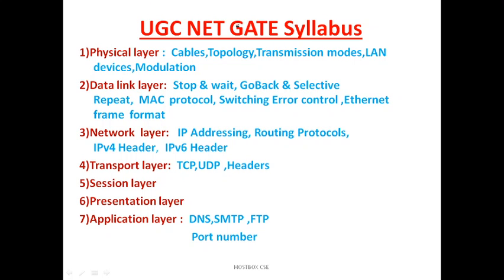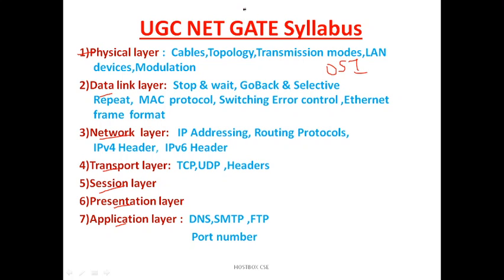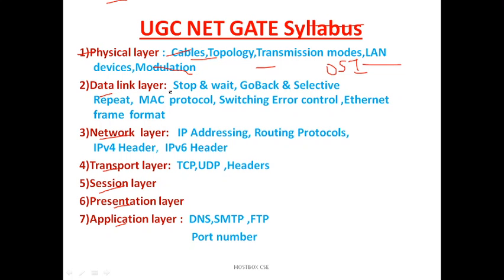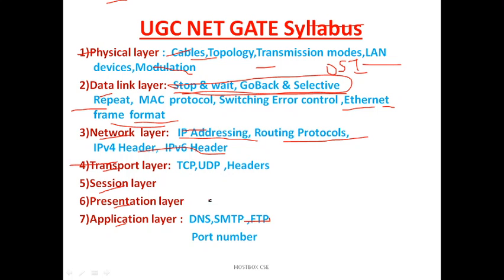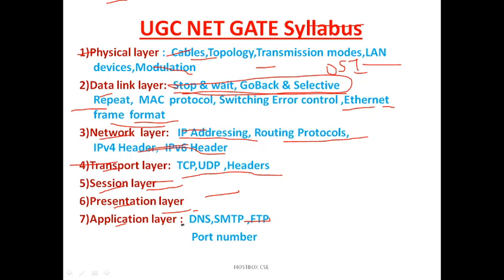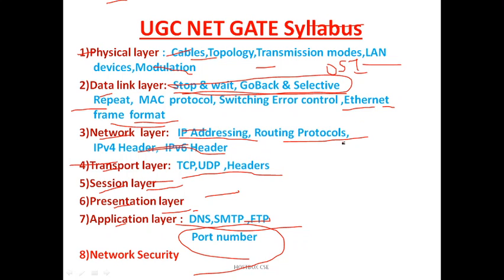Lec -0: Computer Networks and Security Syllabus for GATE, UGC NET,DSSSB,NIELIT & University exam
In this video there is discussion on Important topics of Computer networks for College/University exams as well as Compititive exams like GATE, NTA NET,  etc in which  Computer networks is asked from computer science portion.
This video is very useful for all students who are preparing for these exams because you will get idea of what to do and not to do in Computer networks.